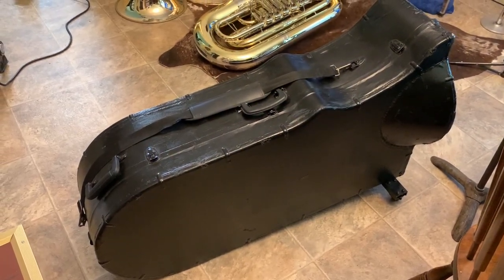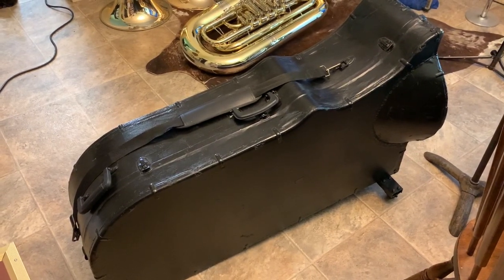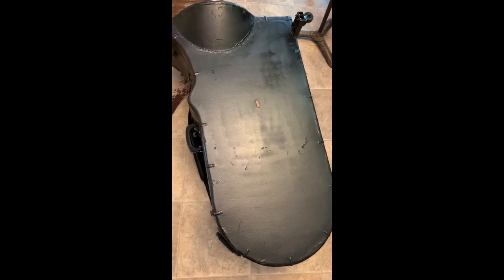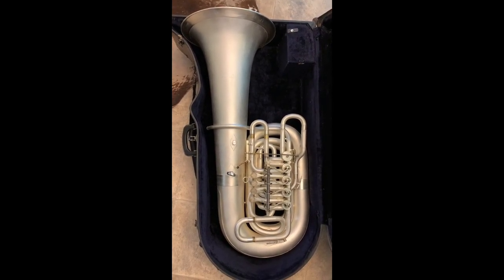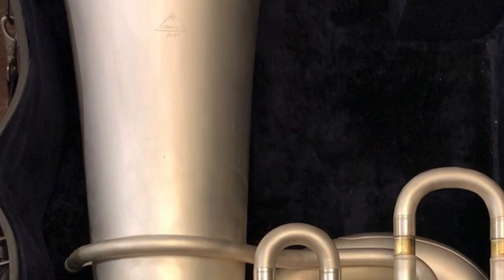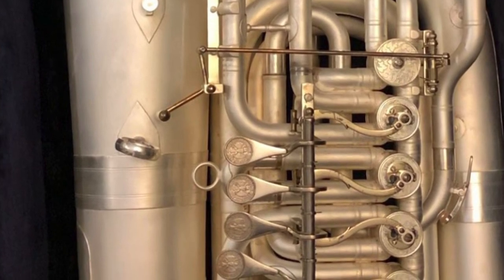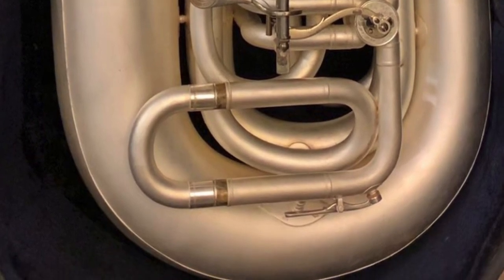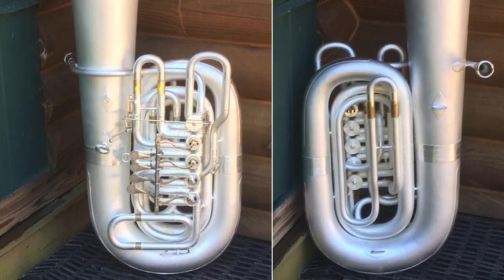What’s the Mystery Tuba?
Here is a real jewel. First notes and testing out a rare gem.

I tried using a microphone separate from the iPhone mic, then syncing the video and audio. Seemed to work ok, but I accidentally used the wrong video clip on the Autumn Leaves video - the fingerings don’t match at the end.  I’ll do more careful editing prior to uploading next time. It’s a work (learning) in progress.

Tunes:
Memories of Cameron
Do Nothing Til You Hear From Me
Autumn Leaves
Shenandoah